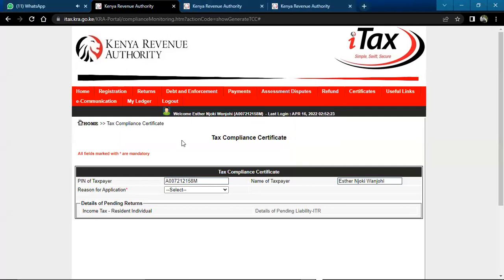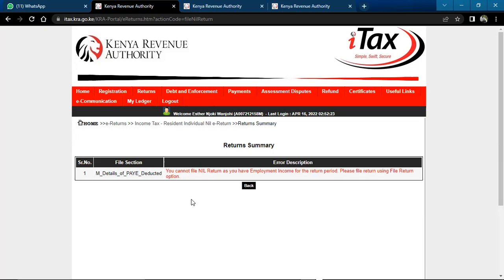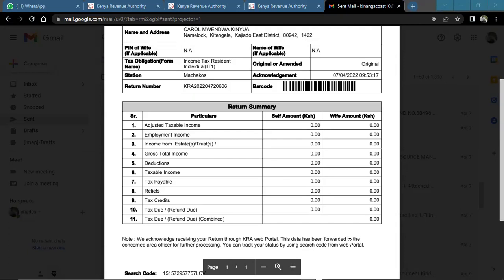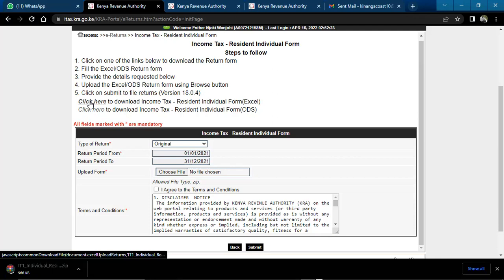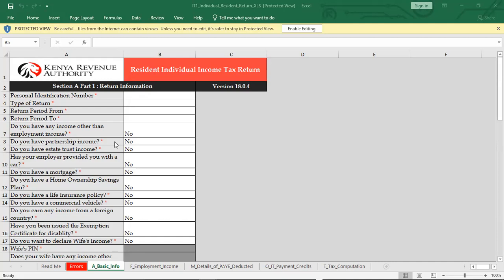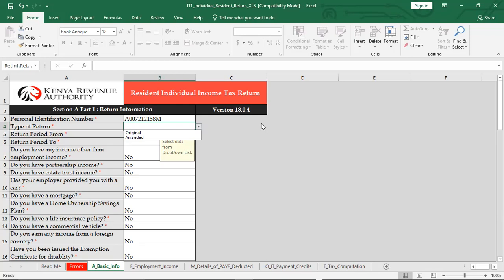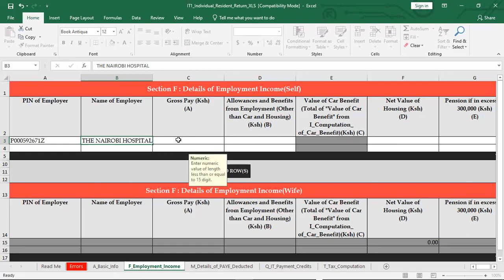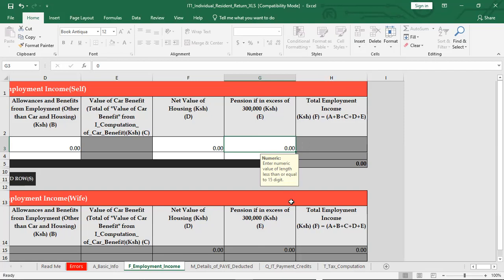Tax return filing training-employment income continuation